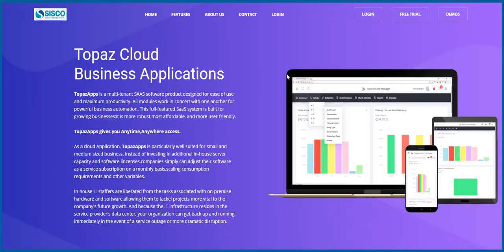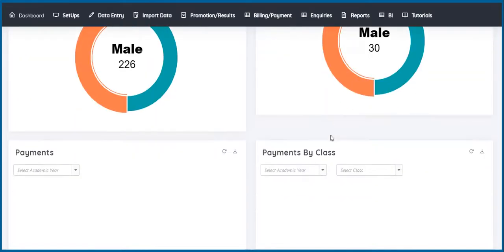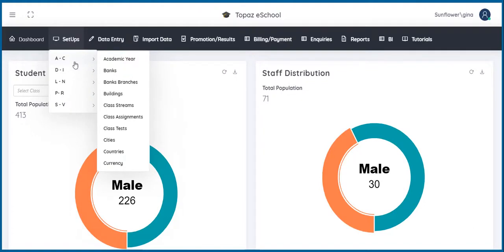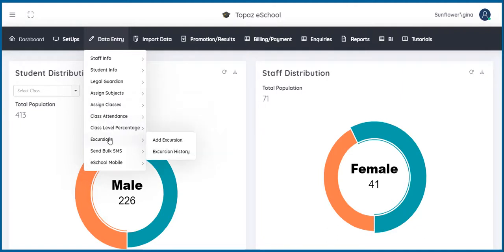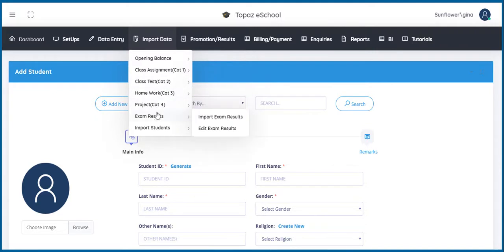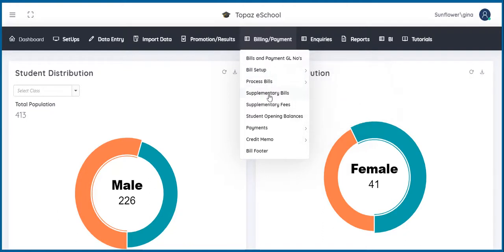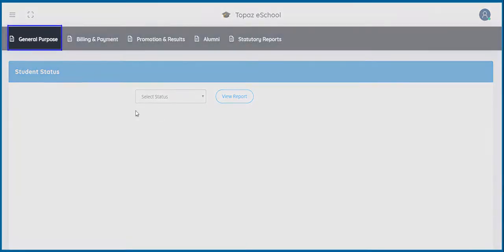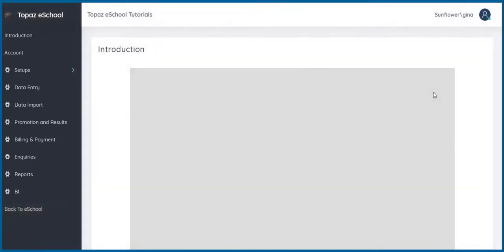About Topaz eSchool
Features of the Topaz eSchool